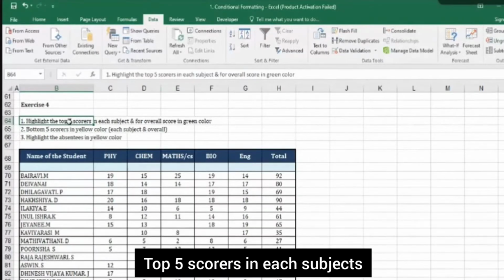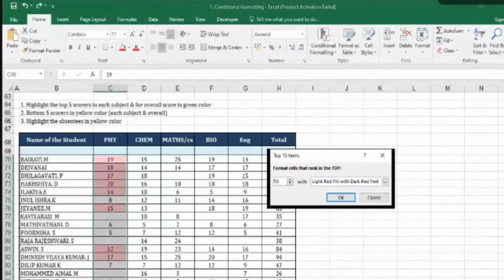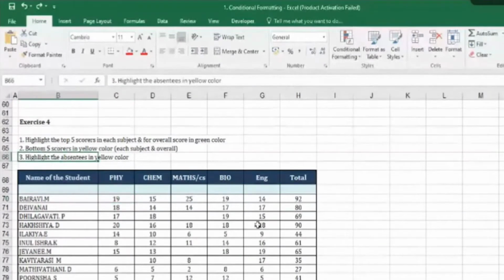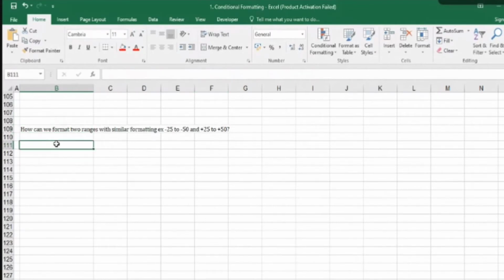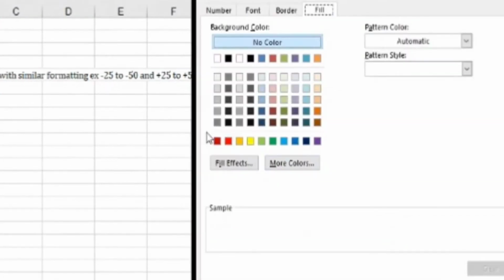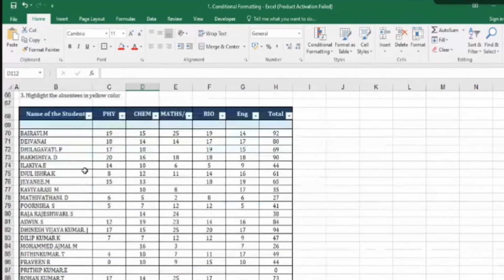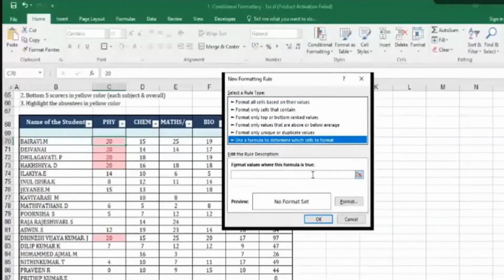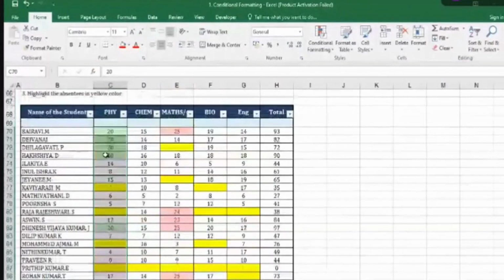Basics of Conditional Formatting | Excel Tutorial - Pt 2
In this video, we look at the basic functionalities of conditional formatting in Excel and use data to change the styling of your document.